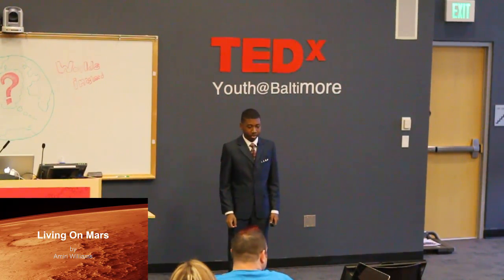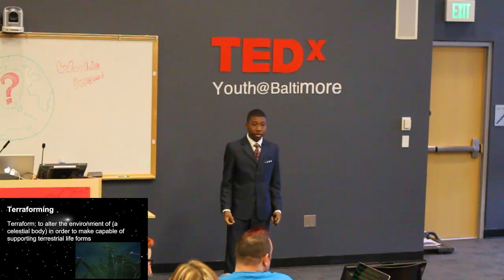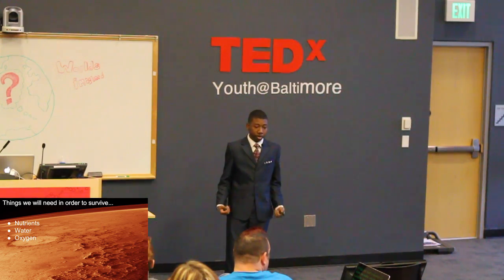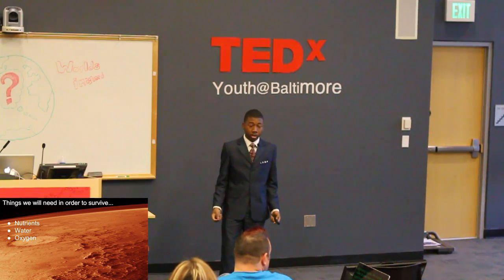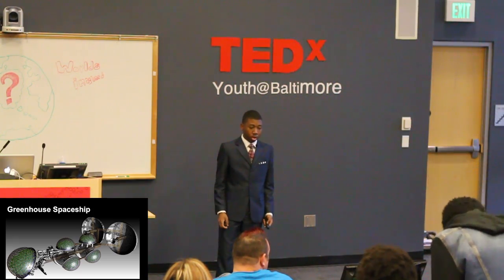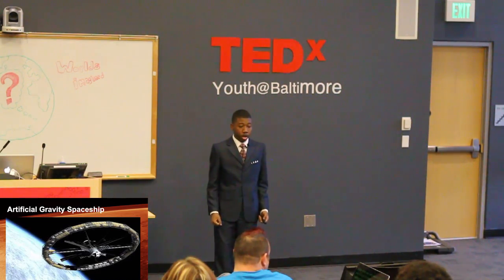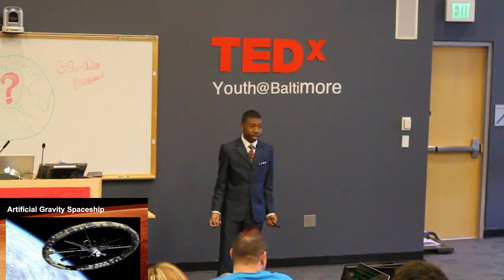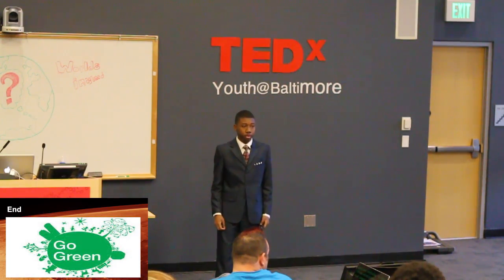Living on Mars | Amiri Williams | TEDxYouth@Baltimore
This talk was given at a local TEDx event, produced independently of the TED Conferences. In his talk Amiri describes what it would be like to live on Mars and what we would need it get it done.

Hi my name is Amiri Williams I am currently sixteen years old. I go to NACA II which is a new school that just showed up about six years ago. I like coding, playing video games, watching science fiction tv shows, movies, and working on the computer. Computer and science fiction always interest me because they open up a new world to study and imagine. Science fiction ties in to my TEDxYouth talk because it deals with the idea of living on mars. Earth has a limited supply of resources to sustain life. Therefore in order to keep life alive me may need to find a new home. A lot of researchers said it is possible to live on mars and they aren’t wrong either. This lead me to want to learn more about it.